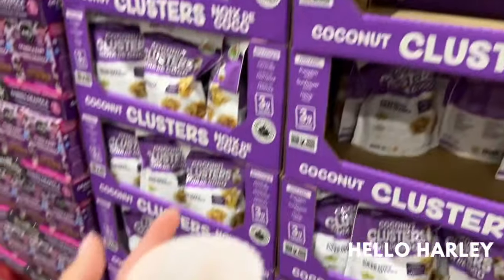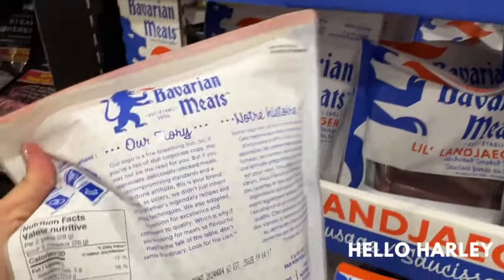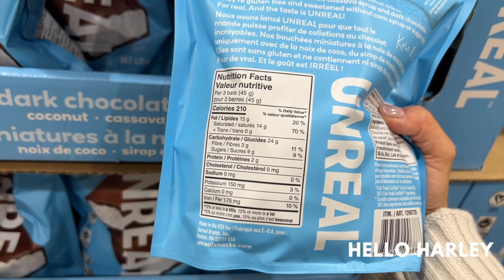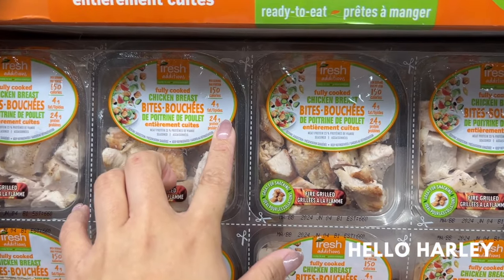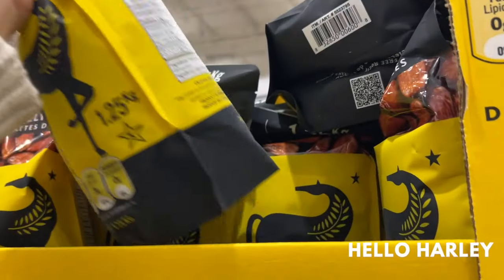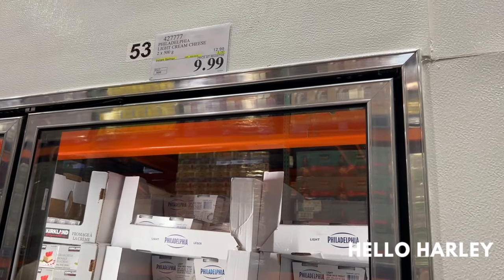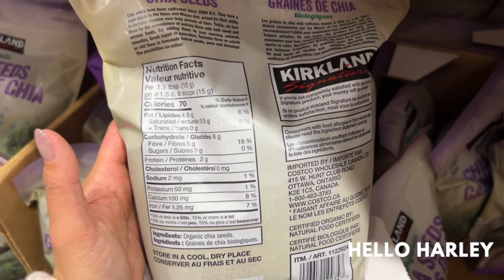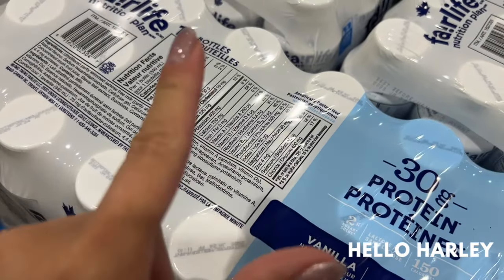Costco Macro Friendly Snacks! Shop with Me!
Hi Friends,

A snack version of a Costco shop with me for Macro friendly foods. Not all foods need to be high protein and it is definitely okay to have a treat in your daily life. It is always about balance.

-Antonia

SHOP SMART SWEETS WITH ME💕

MEJURI MIXED LINK PAPERCLIP CHARM NECKLACE *SIMILAR TO MINE

THINGS MENTIONED: